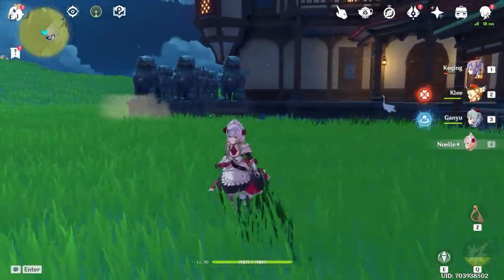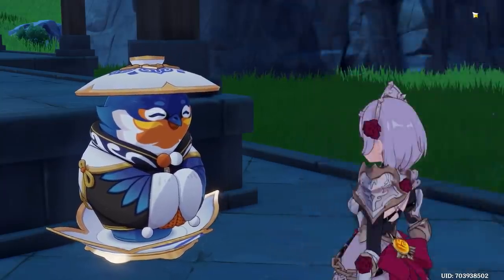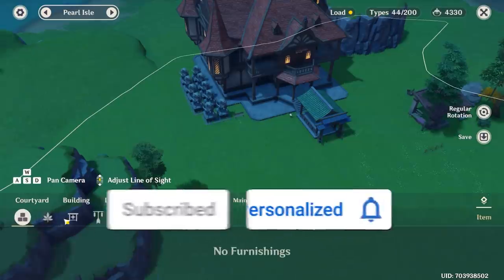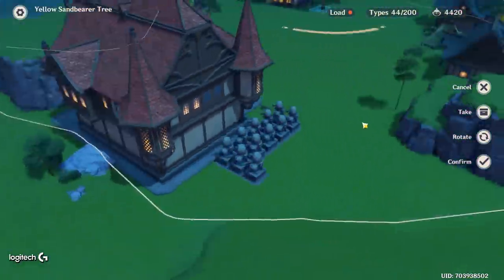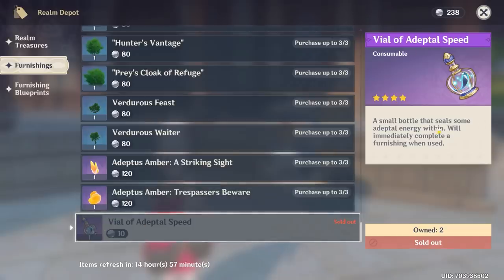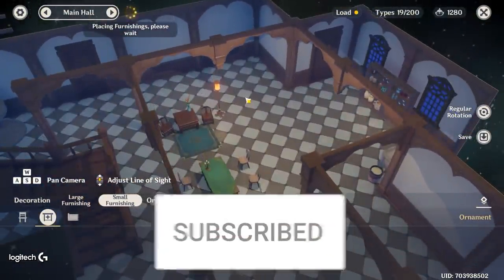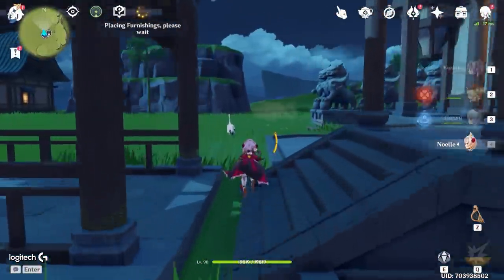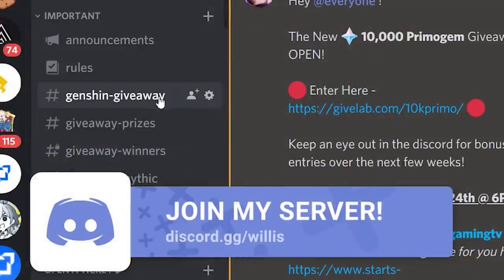FASTEST REALM CURRENCY FARM! Best Method - Genshin Impact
Fastest Way to Farm Realm Currency Early Game in Genshin Impact Update 1.5 Also best way to increase Adeptal Energy for More Coins per hour!